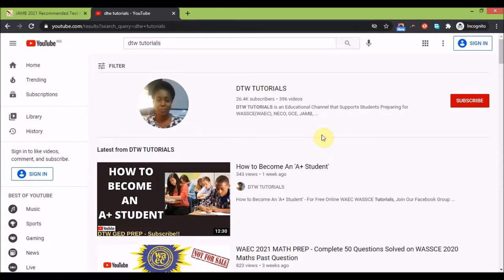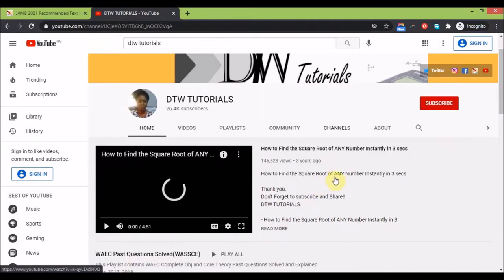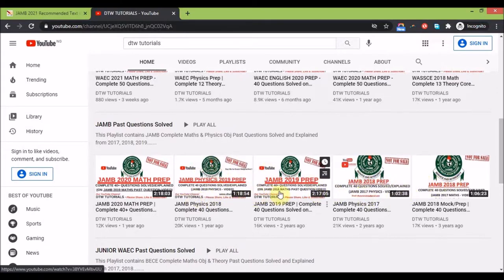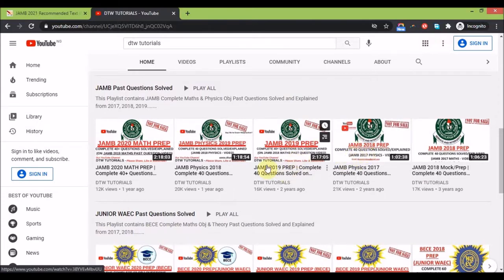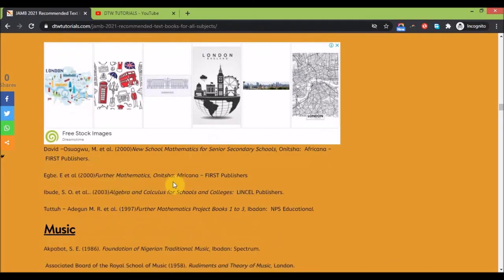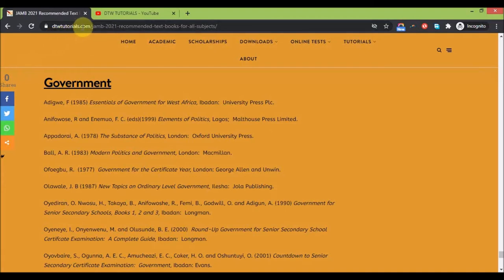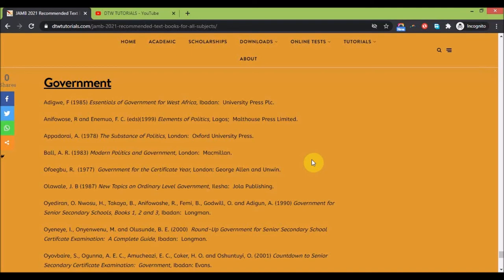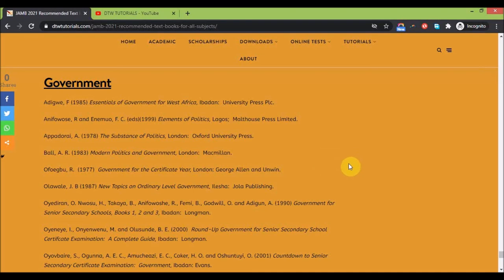JAMB 2021 Recommended Text Books For All Subjects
DTW TUTORIALS.